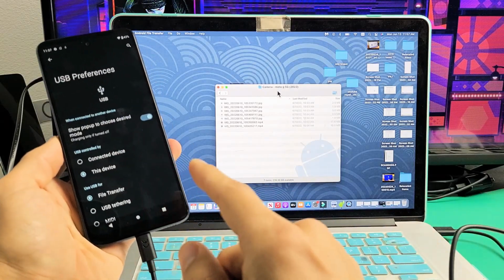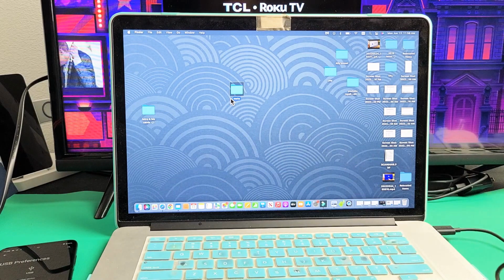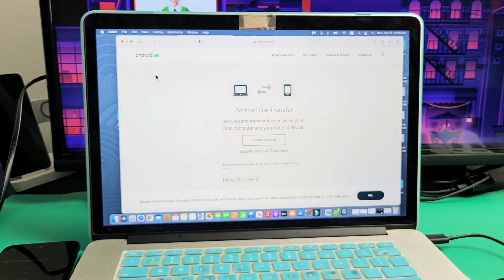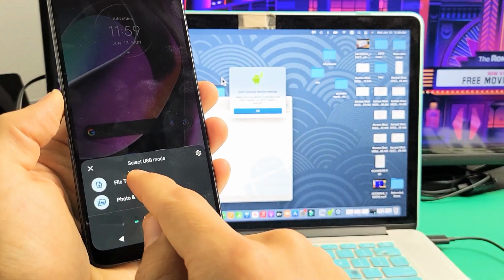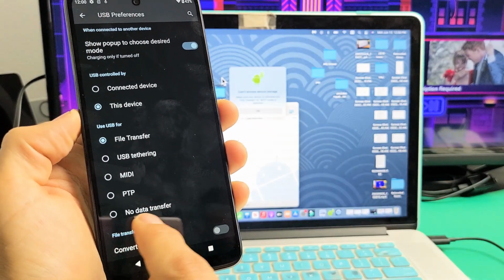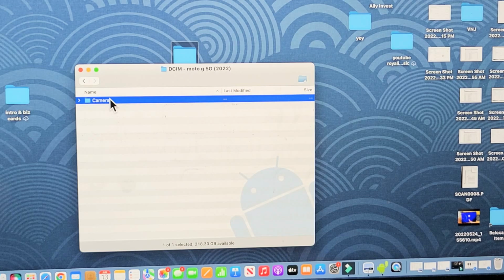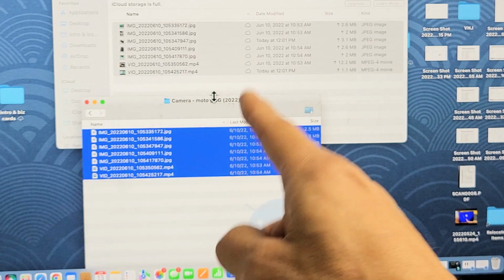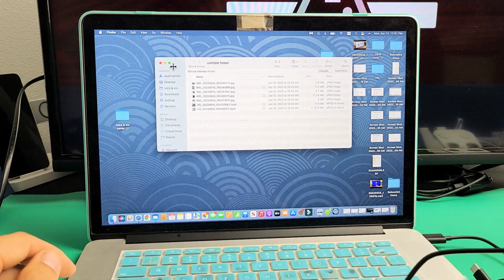Moto G 5G (2022): How to Transfer Photos/Videos to Apple PC, MacBook, iMac w/ Cable (No iTunes)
I show you how to transfer (copy, move, download) files like photos and videos directly from a Moto G 5G (2022) smartphone to a MacBook, iMac, Apple Computer via cable and NO iTunes. Hope this helps.
Moto G 5G | 2022 | Unlocked | Made for US by Motorola
USB-C to USB-C Cable [2-Pack 6.6ft]